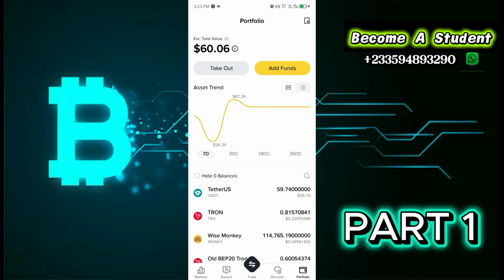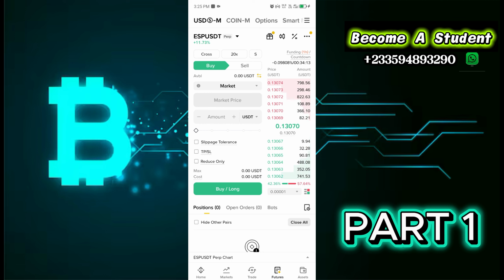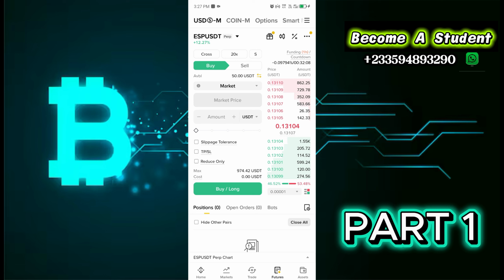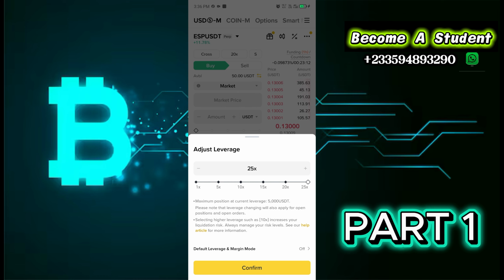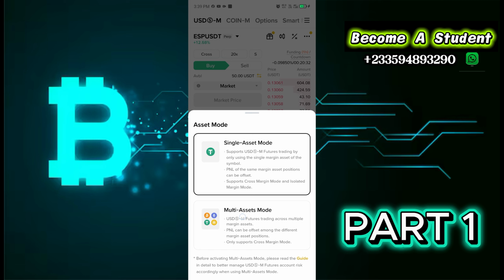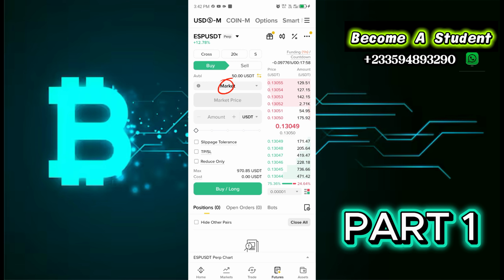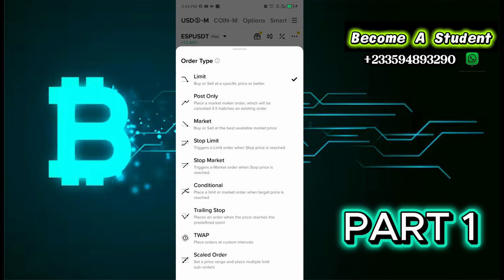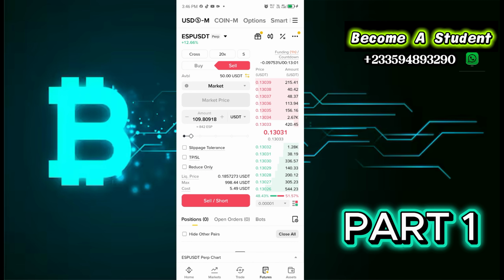How to make Gh1000 Weekly In Ghana through Crypto Trading PART 1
Want to make at least GHS 1000 weekly through crypto trading in Ghana? In this video, I break down how beginners can start making consistent profits using simple trading strategies, risk management, and the right platforms.

You’ll learn how to trade on platforms like Gate.io where you make good profit, this video is in 1 parts.

Crypto trading is not a get-rich-quick scheme, but with discipline, proper risk management, and the right knowledge, you can grow your account steadily and hit weekly income targets.

Whether you're a beginner or already trading, this video will show you how to approach the market smartly and realistically.

Watch till the end to understand how to avoid losses and trade like a pro.